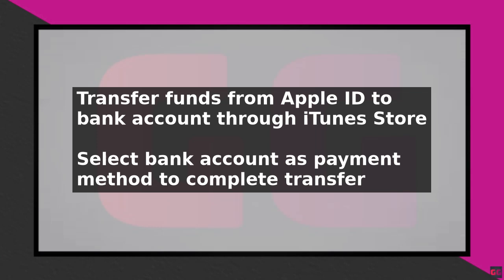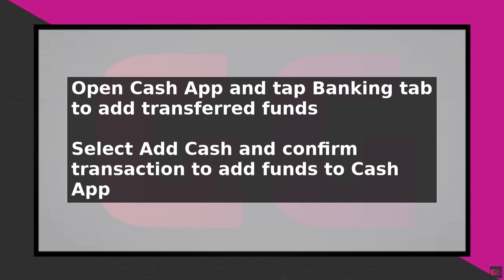How To Use Apple Gift Card For Cash App (2025)